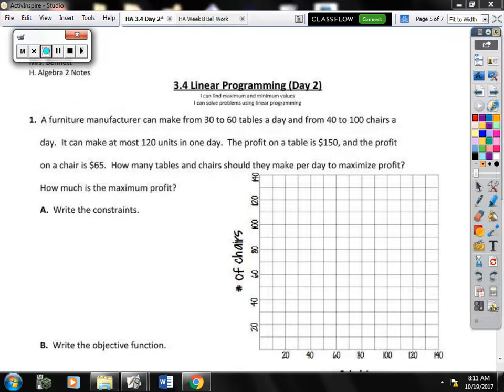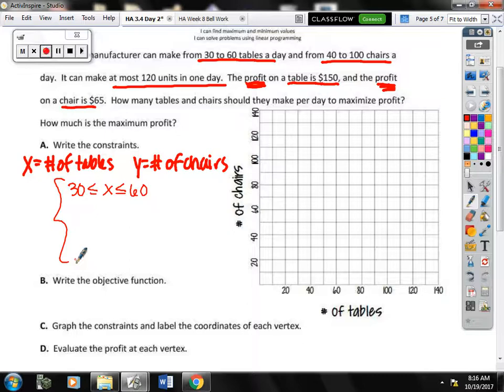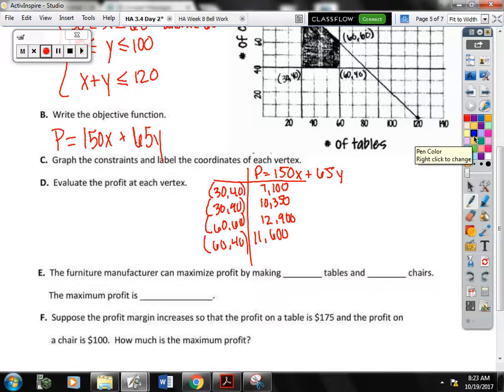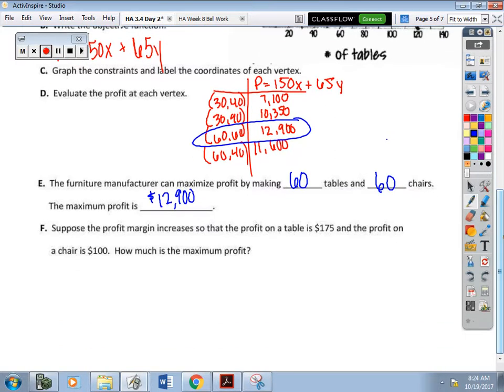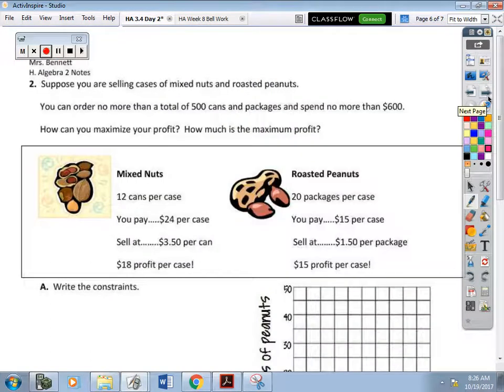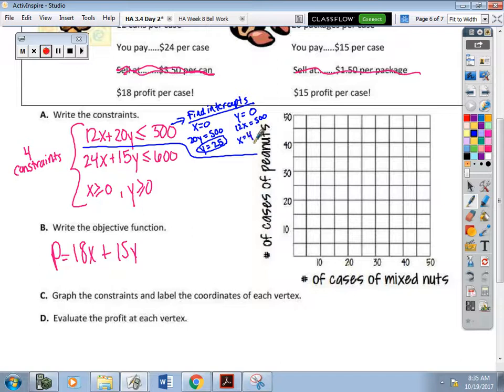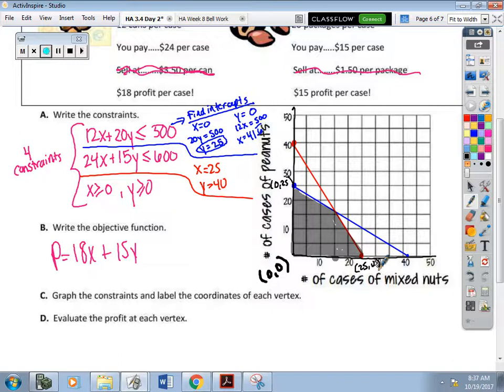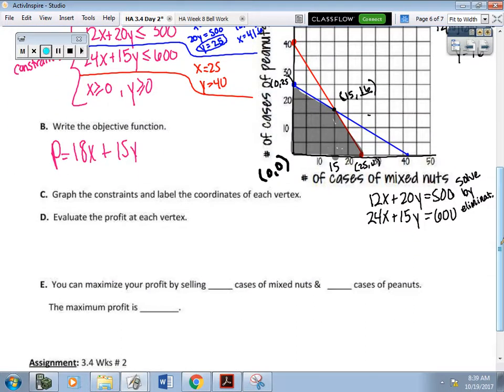Halg2 3 4 Day 2